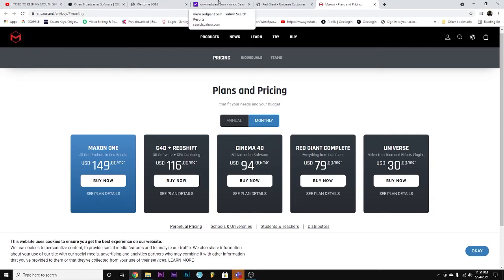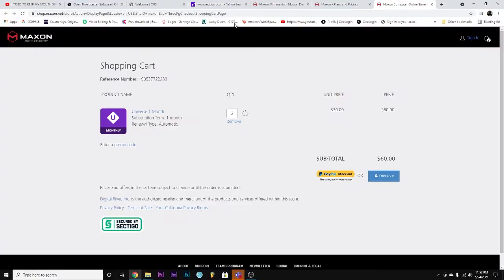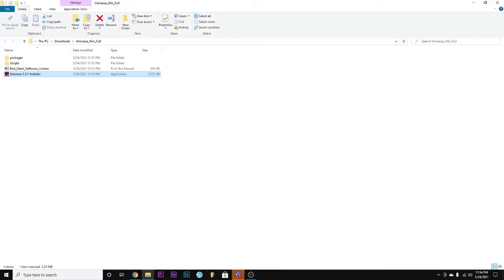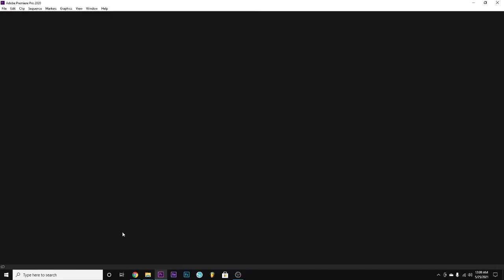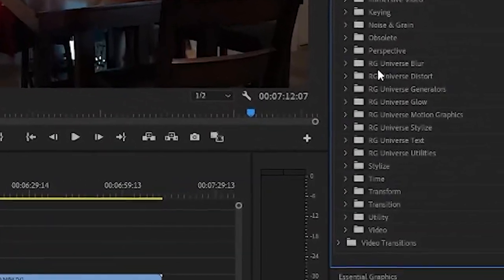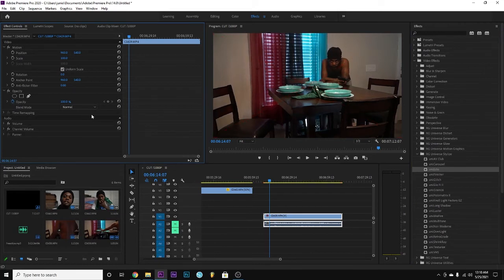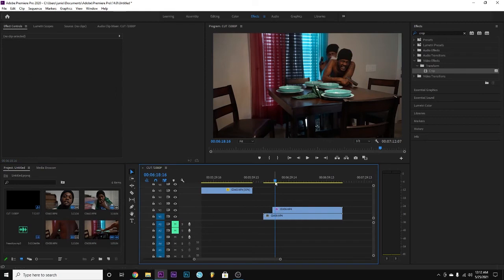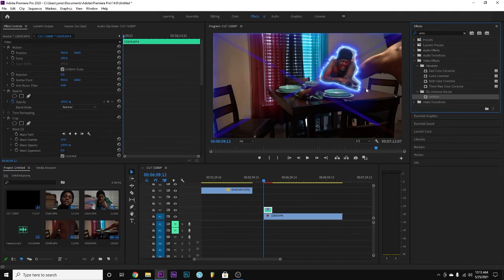HOW TO DOWNLOAD IN GET ECTO REDGIANT PLUGIN STEP BY STEP 2021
ECTO PLUGIN RED GIANT FREE FREEZE FRAME ECTO PLUG IN IS FREE FOR SOME PEOPLE MUST WACTH FULL VIDEO TO LEARN HOW TO GET IT NOT A CLICK BAIT FREE GAME HOW TO